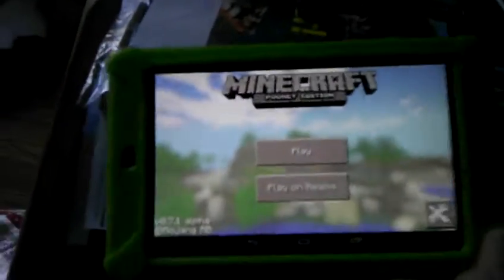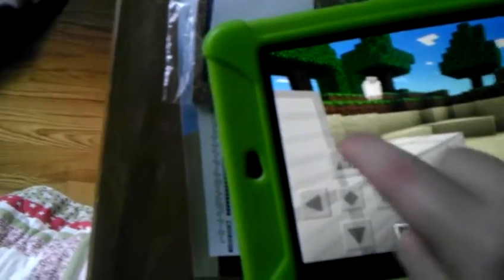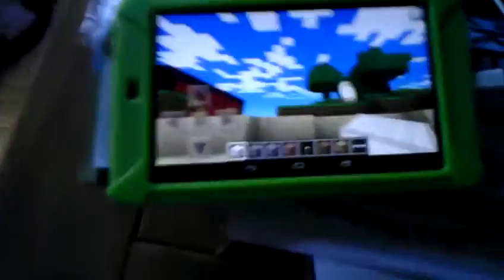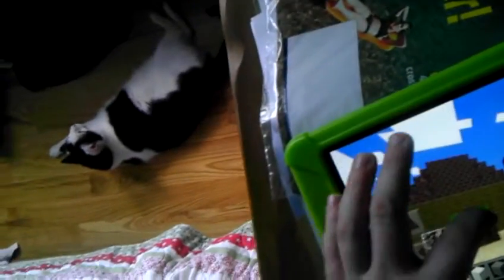Mincraft Episode 1